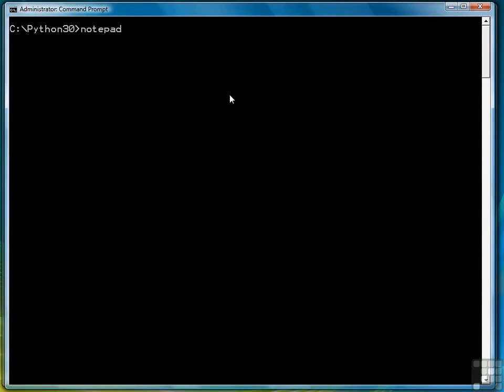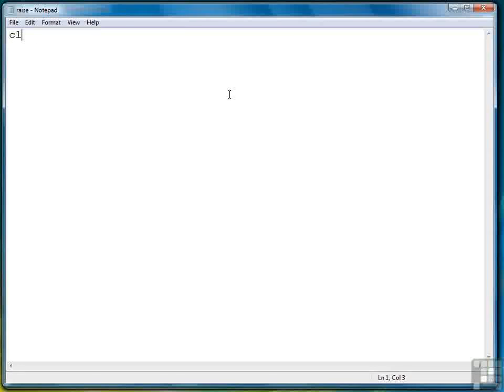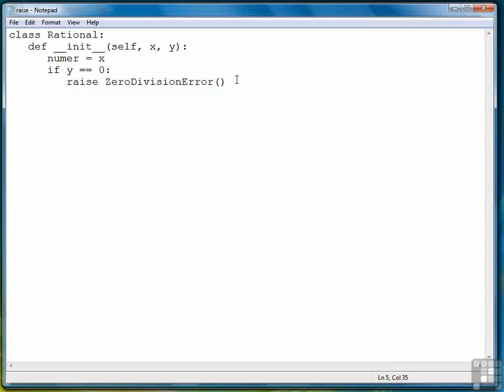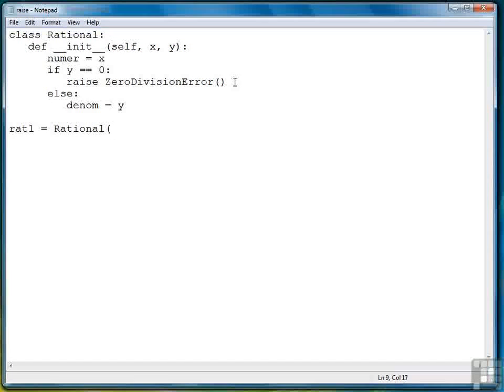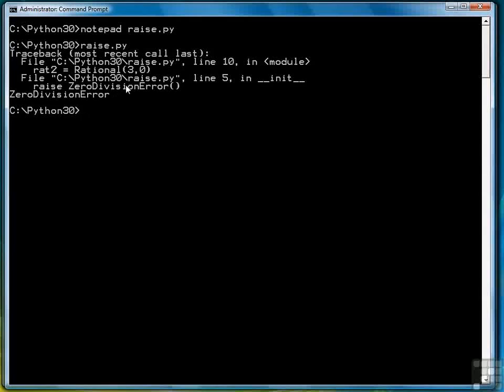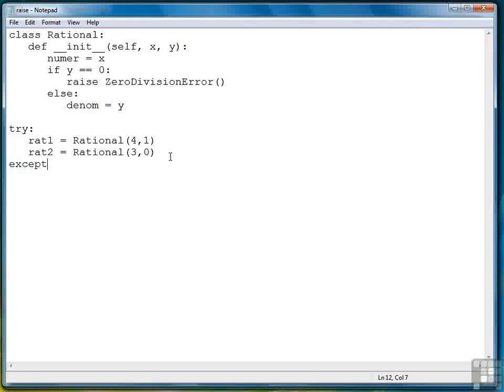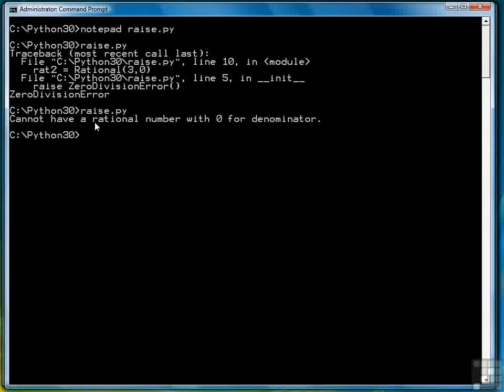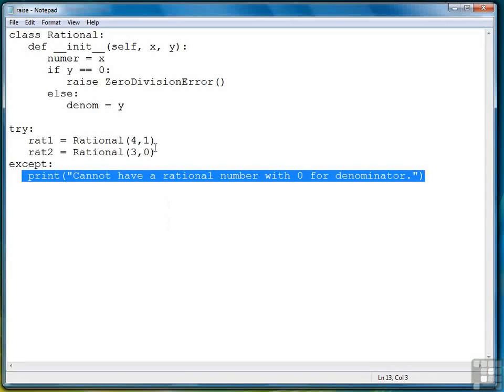18 Using data structures part2